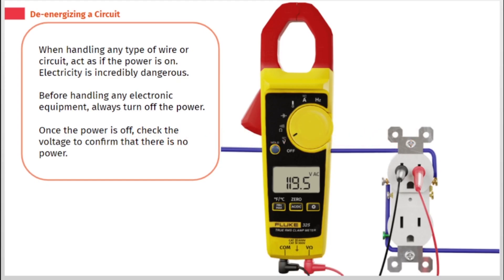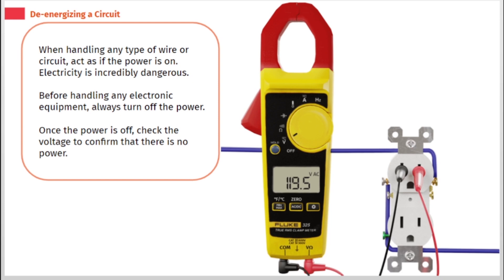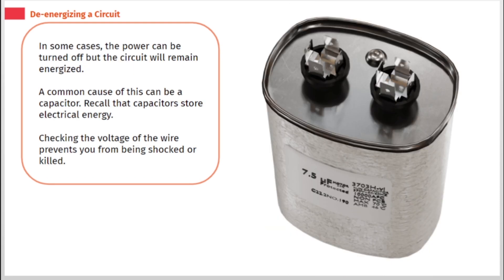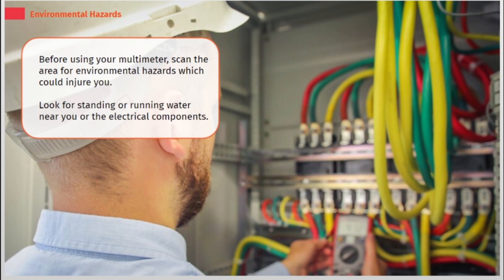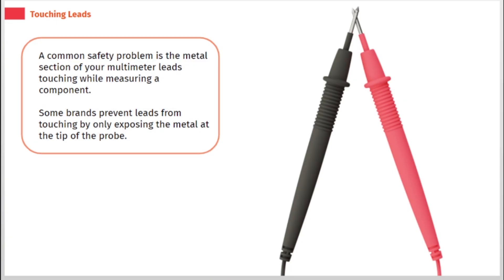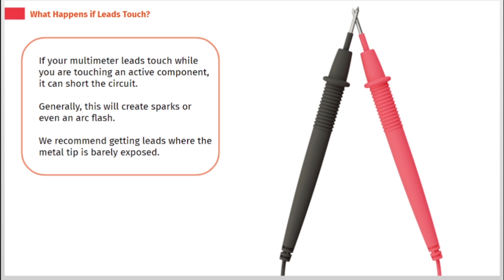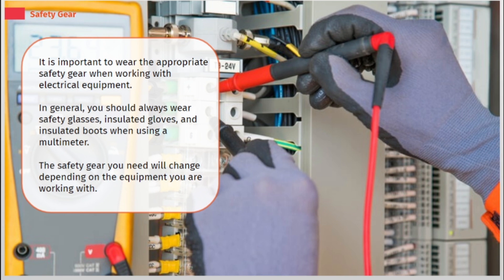All About What Is Safety | How to Use a Multimeter Course | SkillCat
Learn about what is safety in this chapter of the multimeter course.